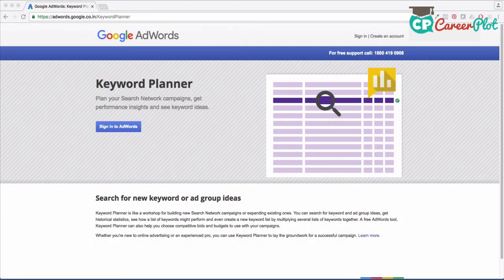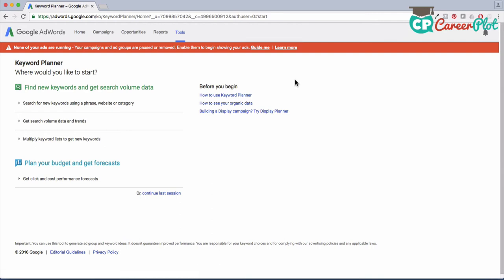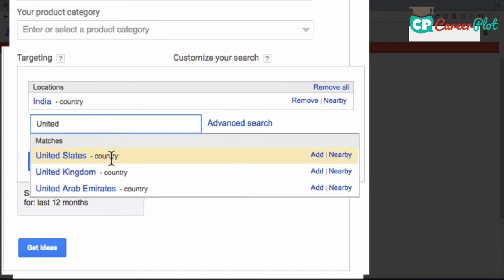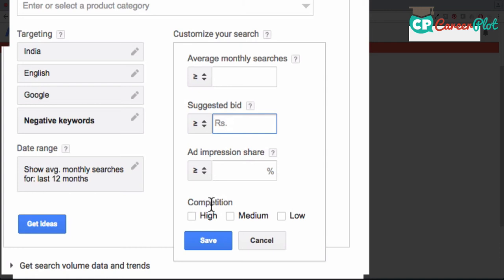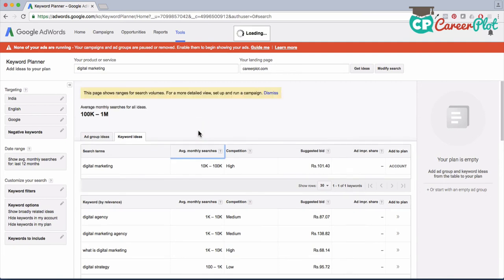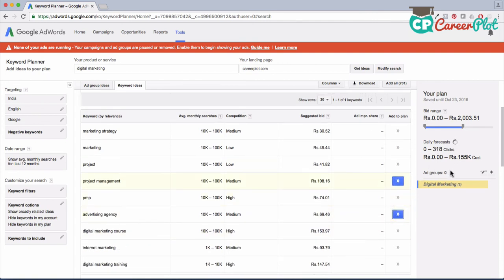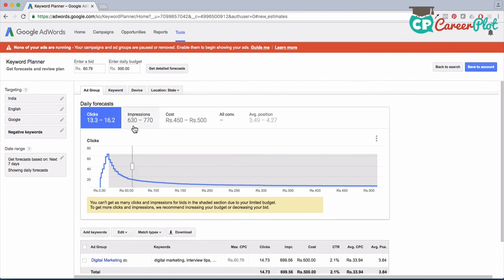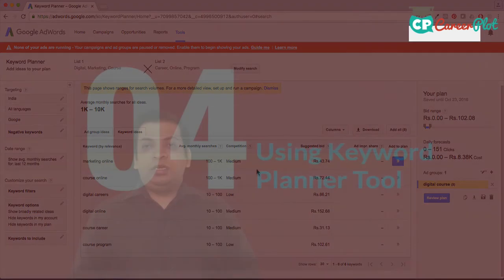M4 L4 - Using Keyword Planner Tool